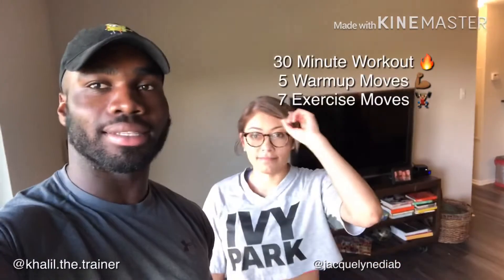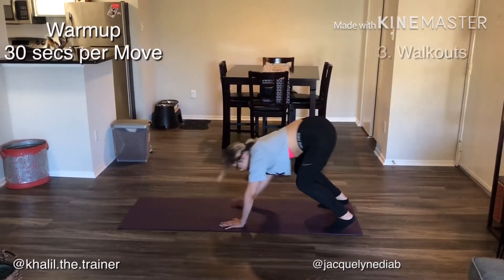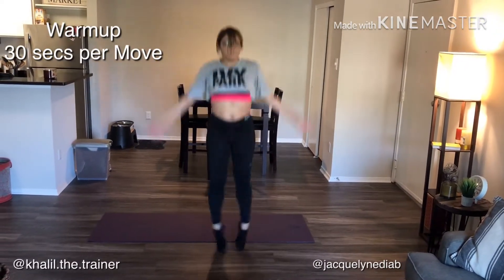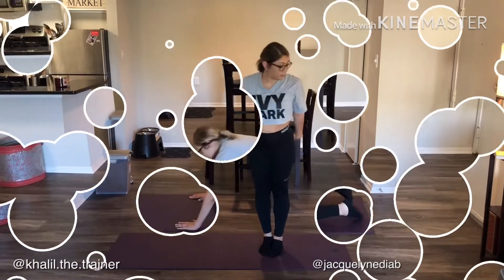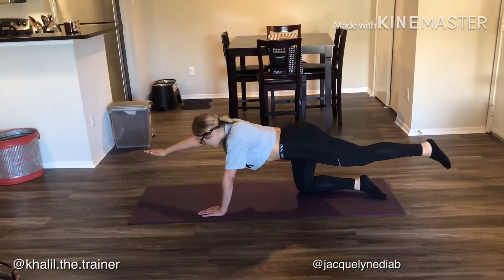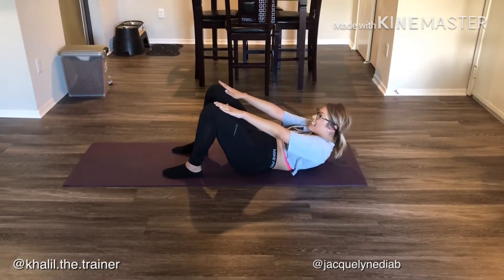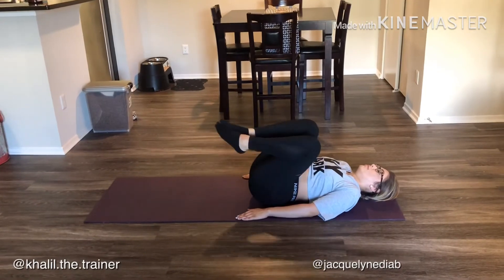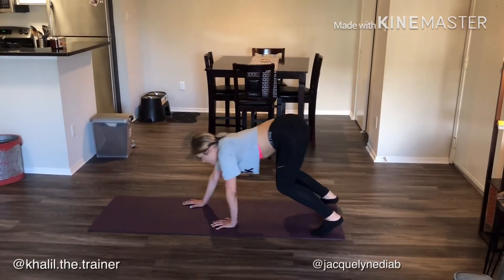30 MINUTES HOME WORKOUT🔥(no equipment)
By Far my best video. And arguably my most helpful

The workout has
5 warmup moves . 30 secs each
7 exercises  1 min each for 3 rounds